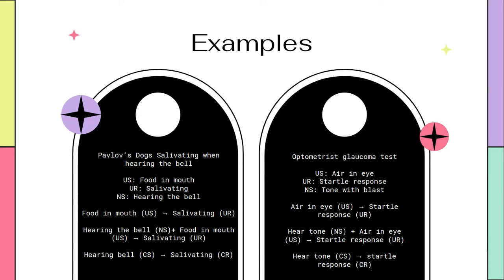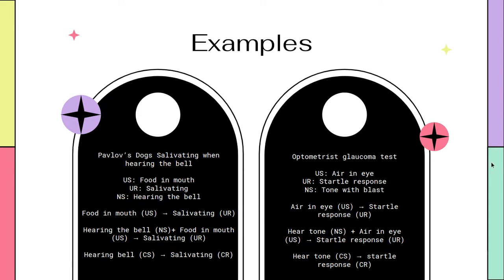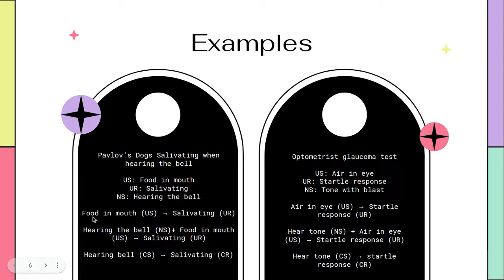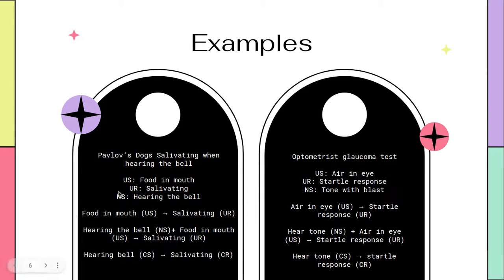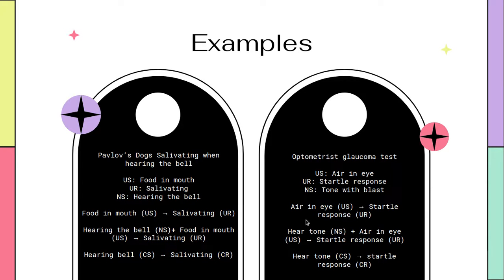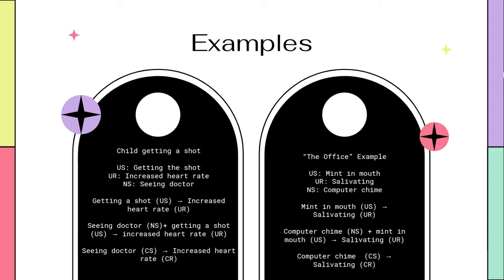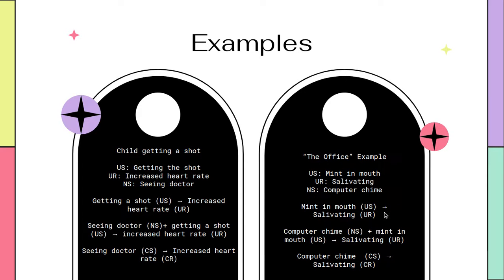Respondent Conditioning (Part Two)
This is part two of the respondent conditioning video where I will go over some examples. Part one explains a brief description of respondent conditioning, definitions, and how it differs from operant conditioning.